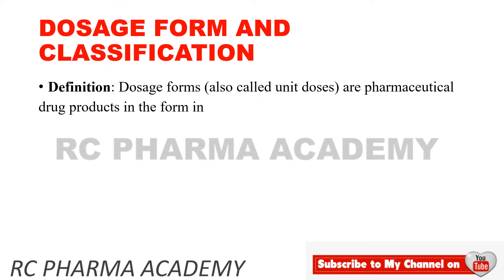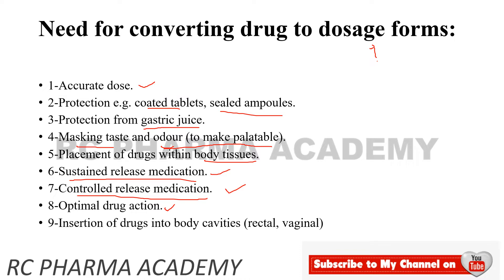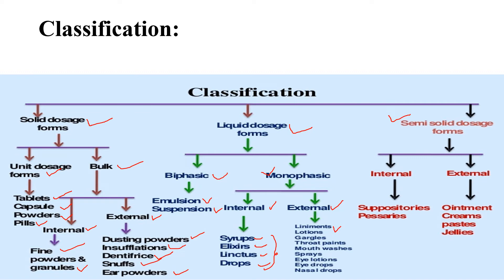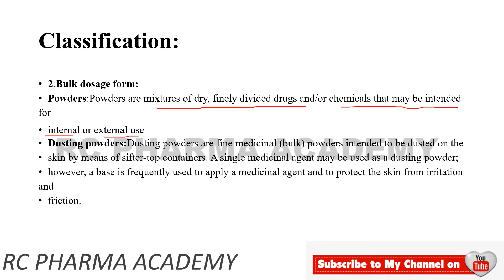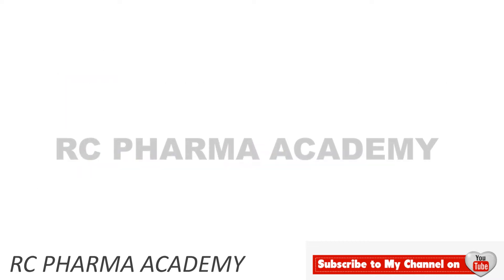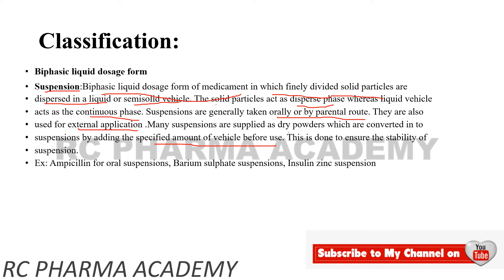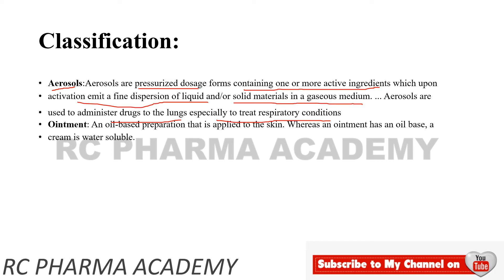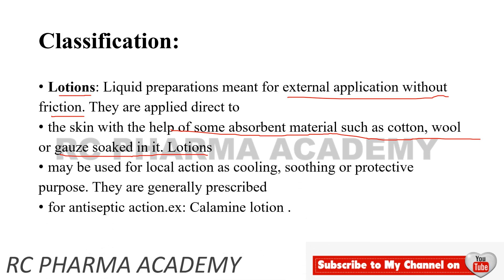DOSAGE FORM CLASSFICATION topic in telugu | Pharmaceutics| RC PHARMA ACADAMEY| B.PHARM & PHARM D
HI viewer this video is very useful specially for telugu medium background students please subscribe my YOUTUBE CHANNEL RC PHARMA ACADAMEY...B.PHARMACY SPECIALY pharmaceutics subject videos are available B.PHARMACY 1 ST YEAR PLAYLIST..PLEASE SHARE AND SUBCRIBE. MY CHANNEL